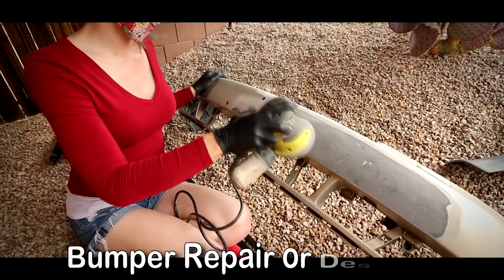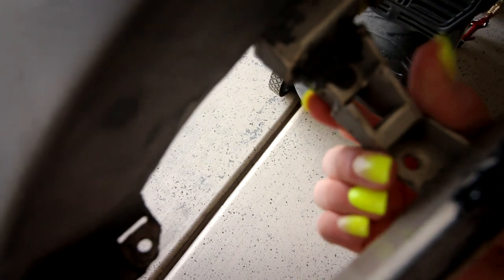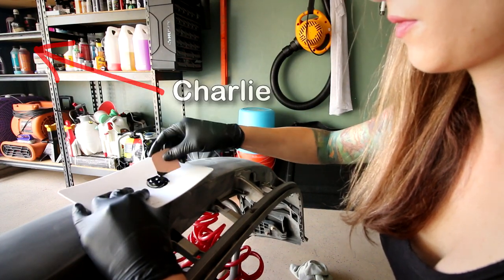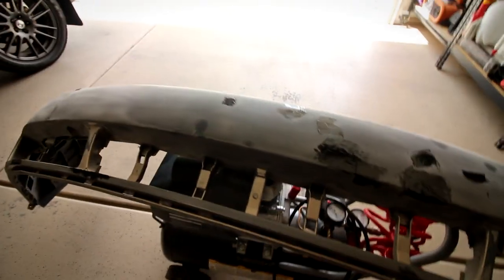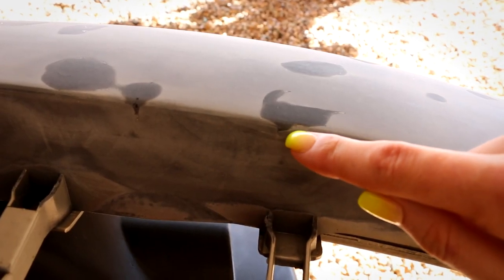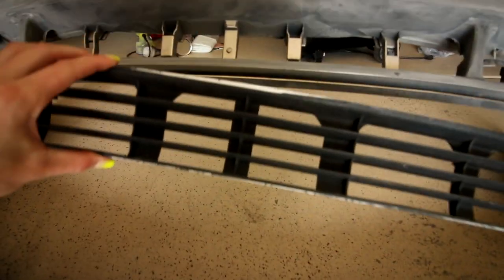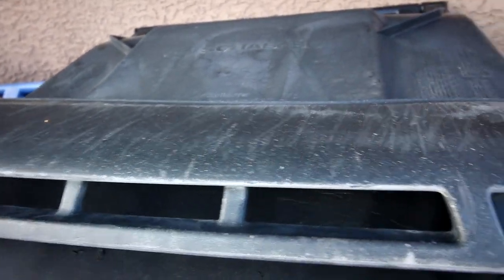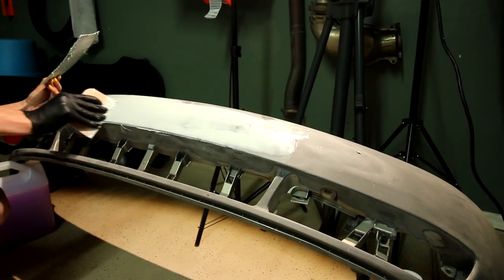Junkyard Bumper Revival // Audi Quattro Project Pt.2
Fixing a junkyard sourced bumper for the Audi B5 Quattro Project... Or at least trying to! Part 2

Fan Mail:
Sarah-n-Tuned

Special Thanks to Detailers Domain &
Brandyn E.
Ryan S.